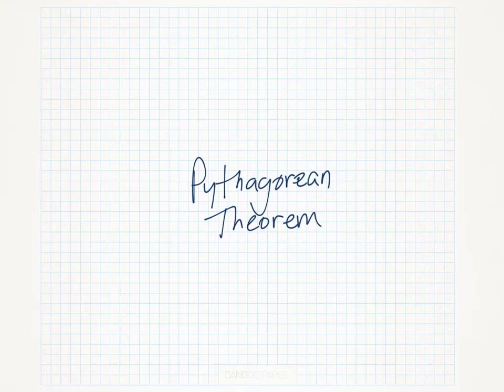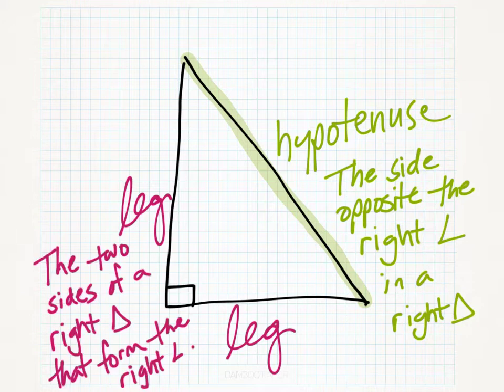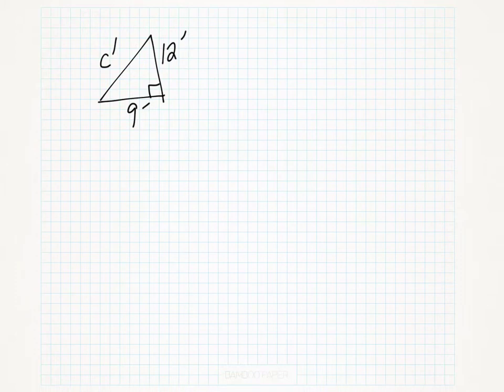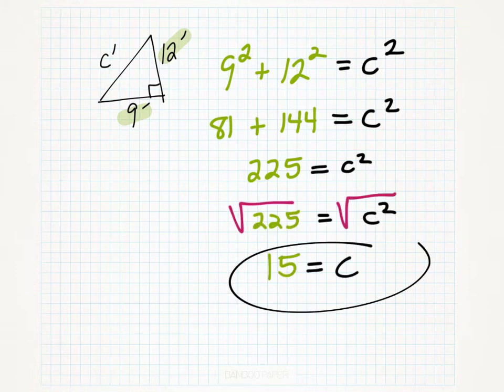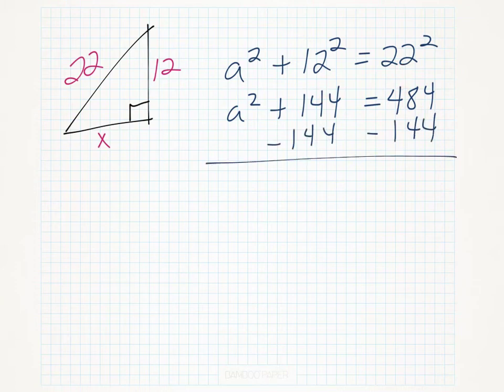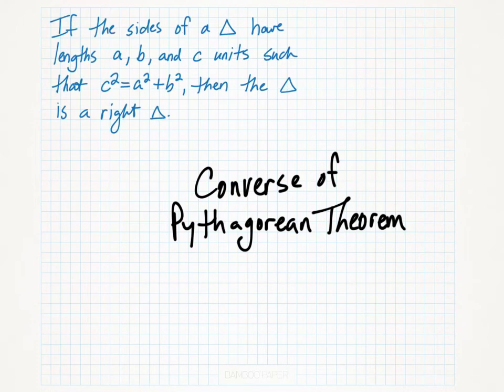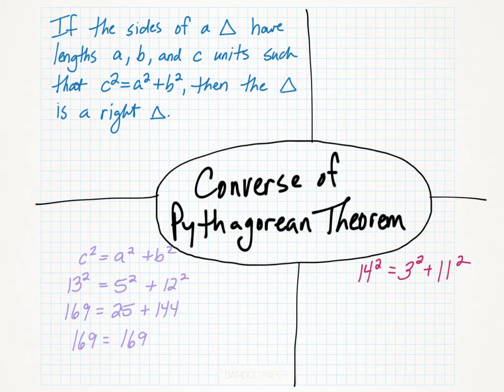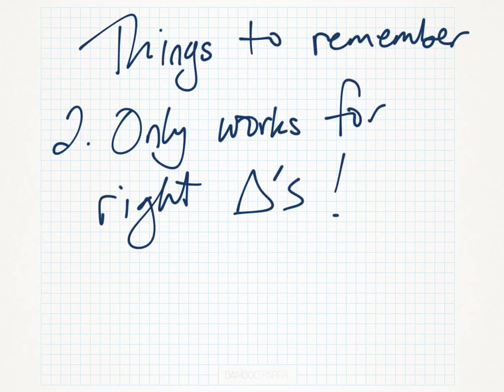9-4 Pythagorean Theorem